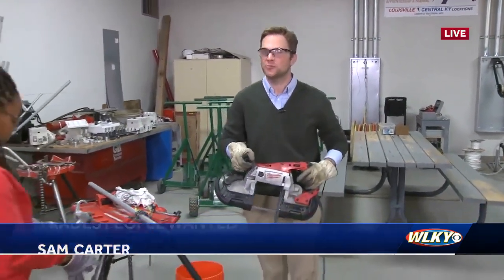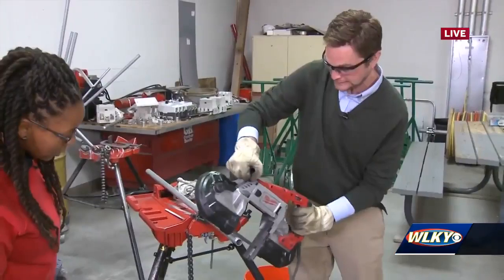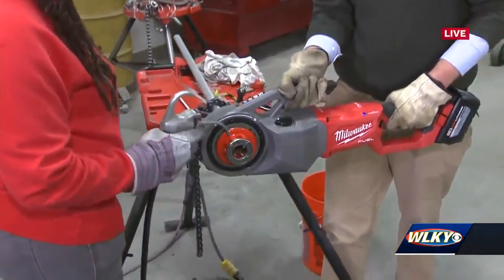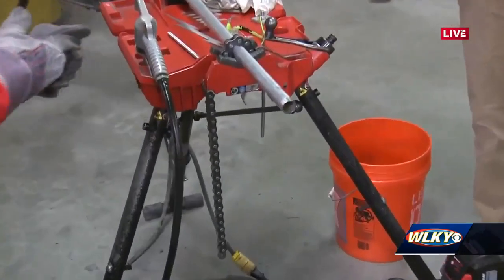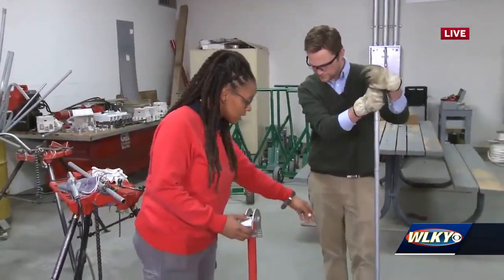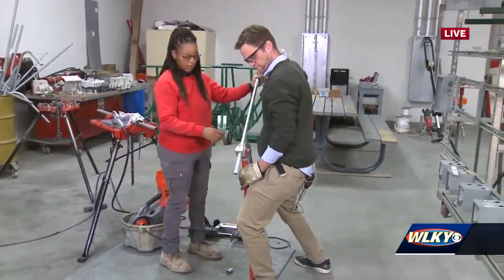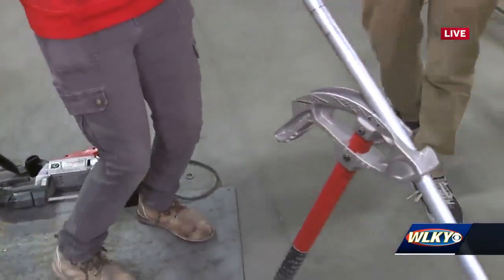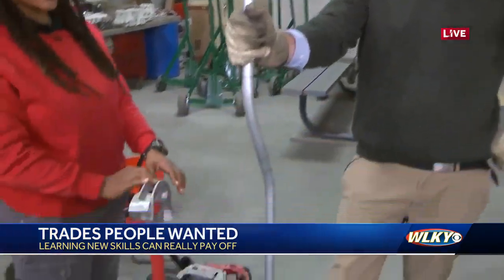Bending conduit at Kentuckiana Electrical Apprenticeship Center